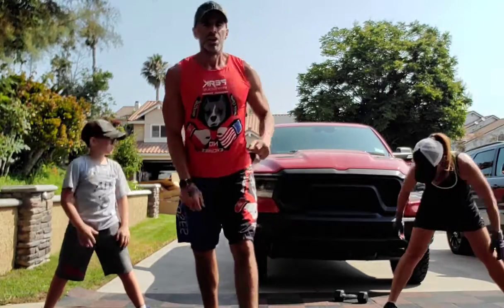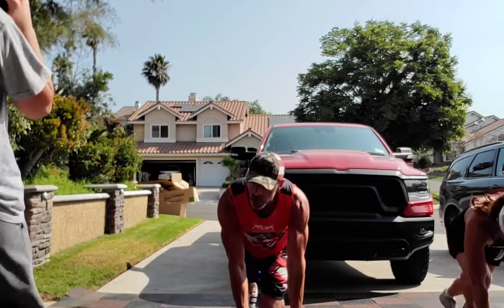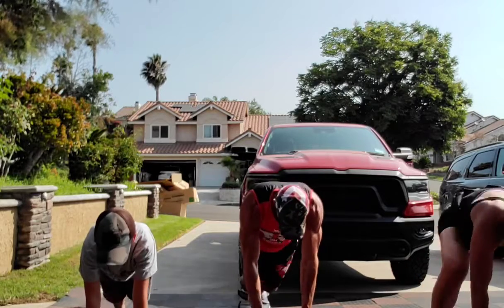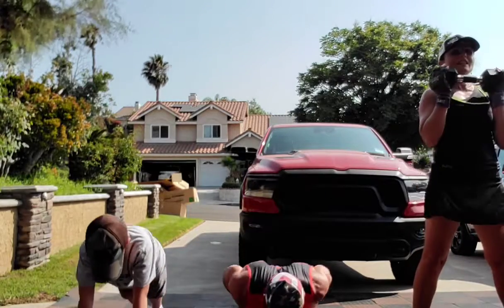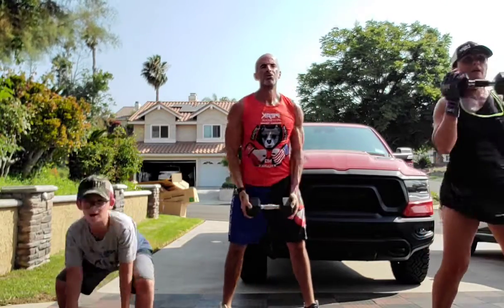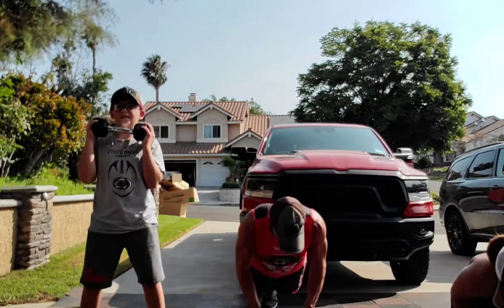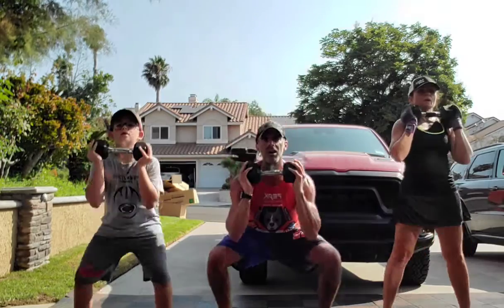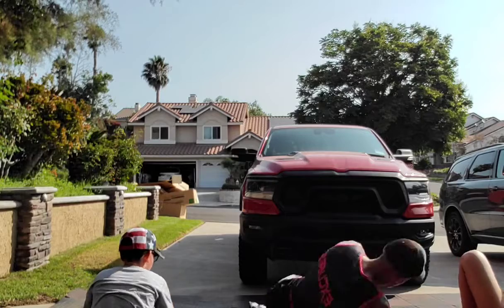The Freak Family presents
Join us for a fun and intense session. Full 60 minutes of this workout will make you   work extra hard and burn a crazy amount of calories. Each session is always different and never the same - so you can never hit a plateau or boredom. Fitness has never been better !
Are you the person who is looking to get into the best shape of your life?
You are in the right place at the right time!

These workouts are made for anyone - from a beginner to an advanced person - since we show all different levels of training and modifications.
But this is just 1 hour of your busy day,  that I am ( we are ) here with you, what happens with the other 23 h of your day ?
How is your mindset during the day?
How are you handling the situations?
Are you overreacting and stress eating?
How is your nutrition ? Do you know what to eat for weight loss ? and what for performance?
Do You Take Supplements ?
How do you schedule your day?
What is your priority?
All these questions can be figured out by having an accountability Coach - YES
 24 h support, motivation, nutrition and accountability is what will bring you 100 % results, so click here to schedule your FREE CALL
Start to Dominate in all areas of your Life . Take ACTION today.

 Training is the easiest part - the hardest is the mind - your headquarters, where everything starts. Having a healthy mind will propel you to start healthy habits and more. Once you have your motivation, discipline, self concept and learn the tools to attack and dominate the day - the workouts will happen. It has been proven that most people need ongoing support, knowledge and experience - it is called accountability.
And this is exactly what  Peak MBB Group Coaching is all about.
You might know us from Peak Physique in Nanuet and in Suffern NY - but this is a totally different GAME - that will bring you on your A Game.
Having the 90 minutes monthly with an Accountability Coach and being coached and learning different lessons. This  will absolutely change your life.
Schedule a FREE 15 min phone call to Start Operate to Dominate in all areas of your Life . Take ACTION today.